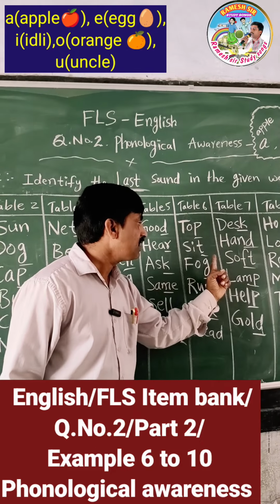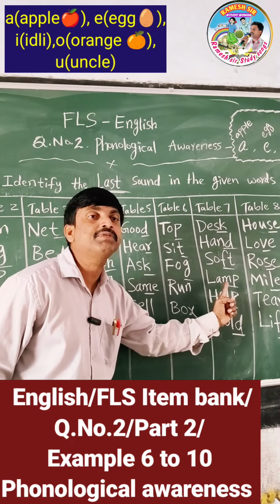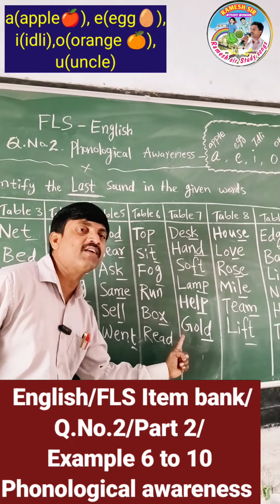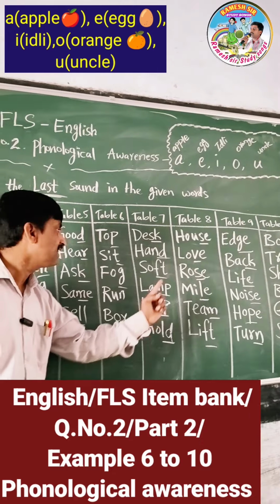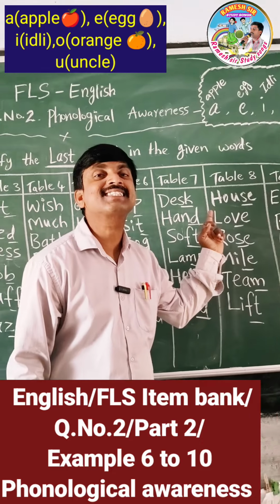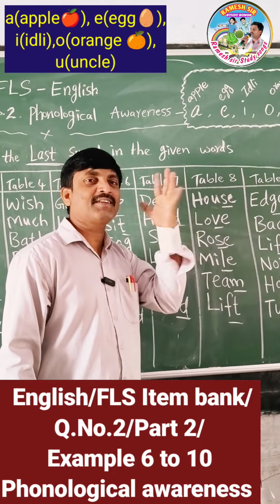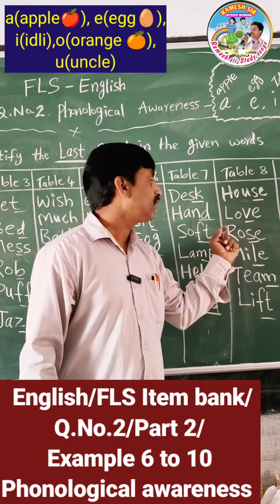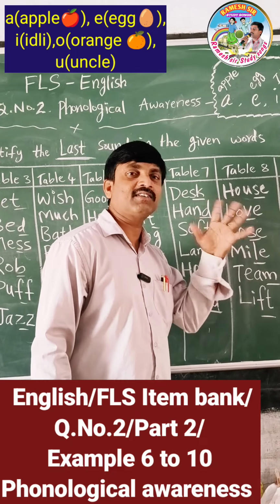English grammar/FLS Item bank/Q.No.2/Part 2/Example 6 to 10/Phonological awareness